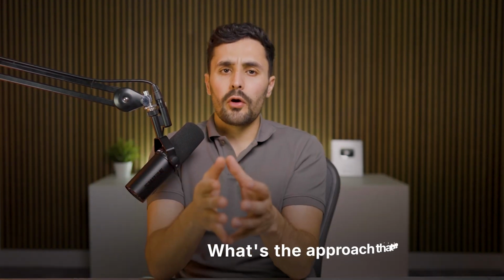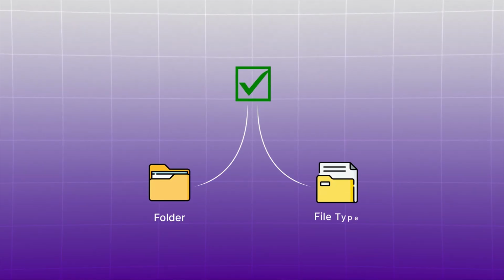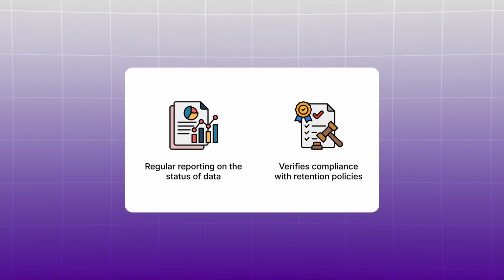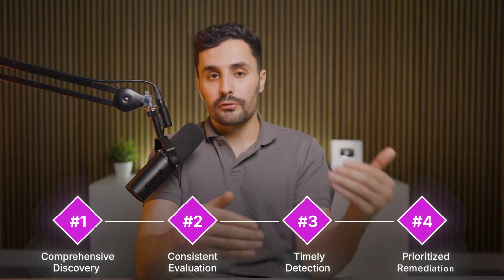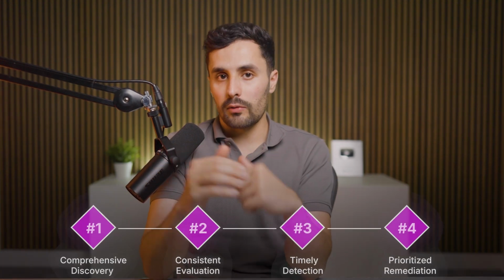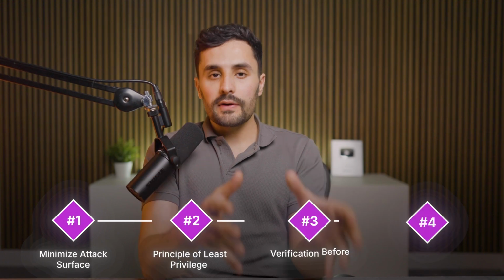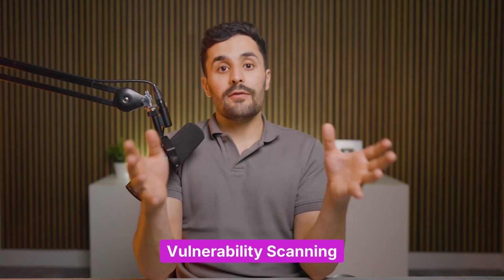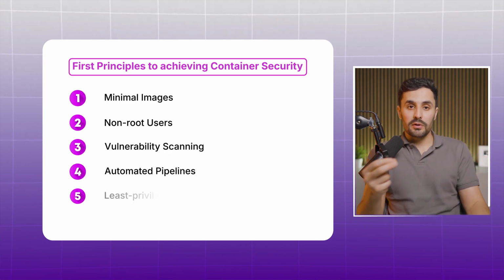Build These Cloud Security Projects To Get You Hired FAST (2026)